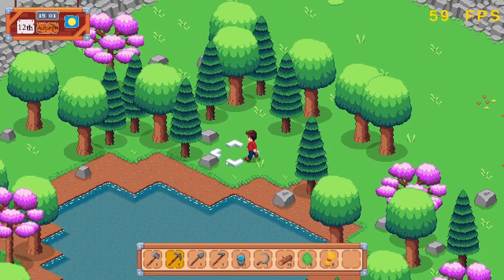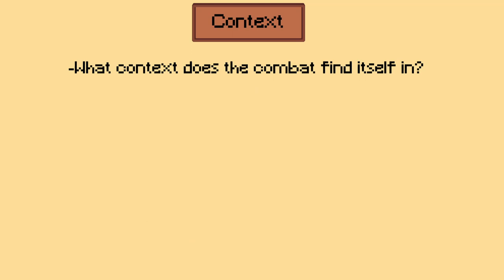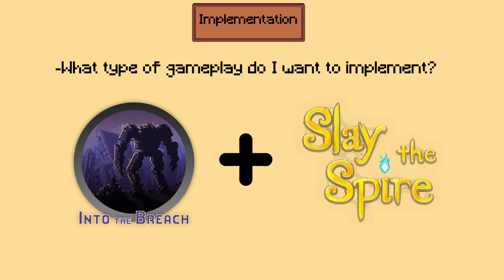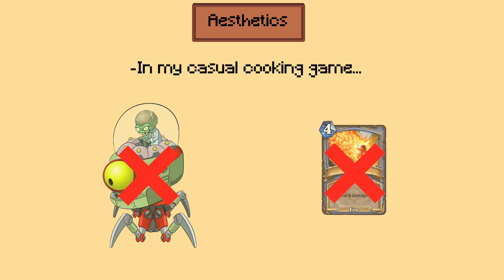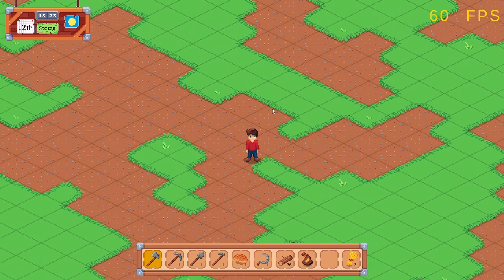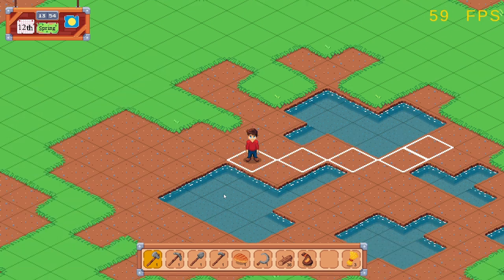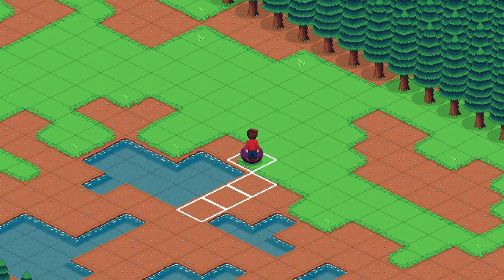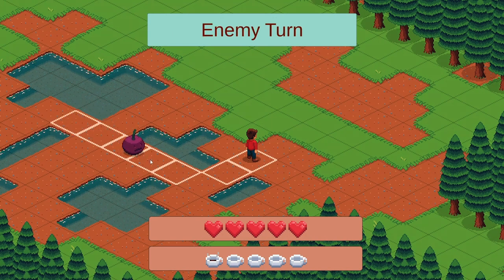Adding COMBAT to my COOKING GAME!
Deli Island is a casual, slice of life, cooking game I've been making in Unity for the past year. And in this video I show you all how I started adding combat to my game.

-About me

Hi, my name is George and I've been creating silly little games ever since I was little, and I've finally decided to try and release a game commercially for the first time. I love to cook and I love to make games, so I thought it would be a great idea to mix them both together. So I hope you'll join me on this crazy adventure to see where it takes us!